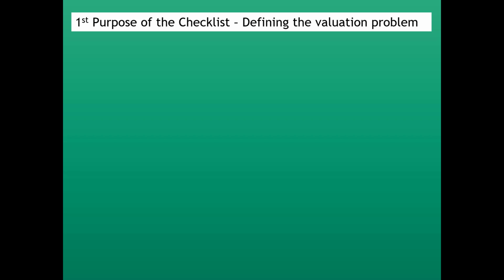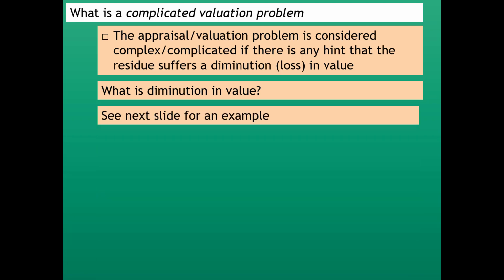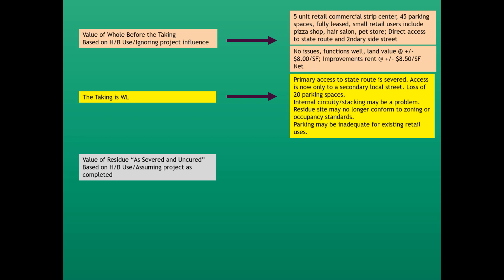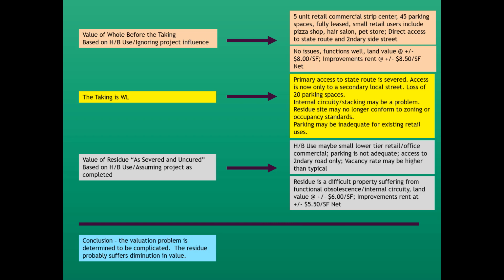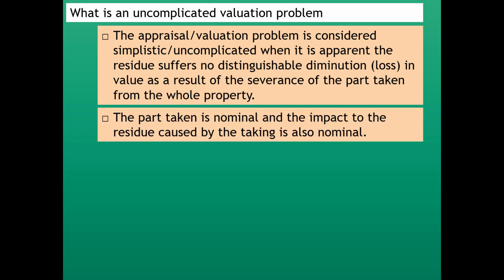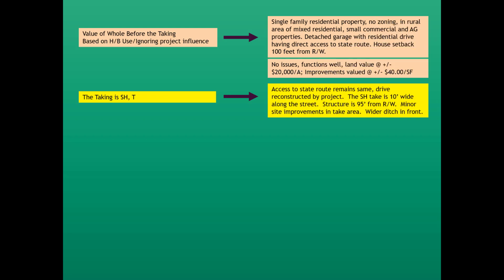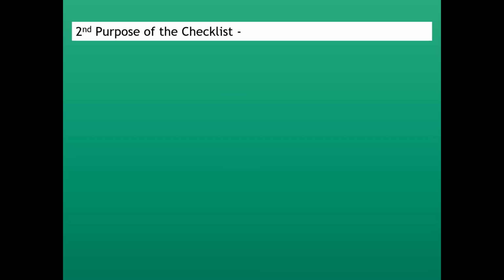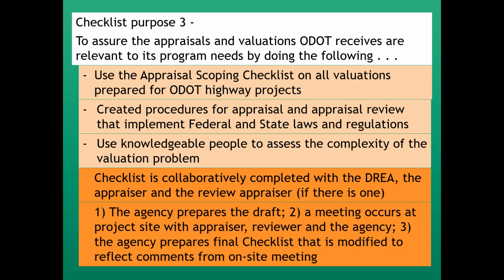Appraisal Scoping Checklist Part 2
Part 2 goes into more detail about assessing the valuation problem, defining what is a complicated versus an uncomplicated valuation problem, describing the scope of work needed for the valuation problem and, how ODOT assures the appraisals and valuations it receives are relevant to its program needs.